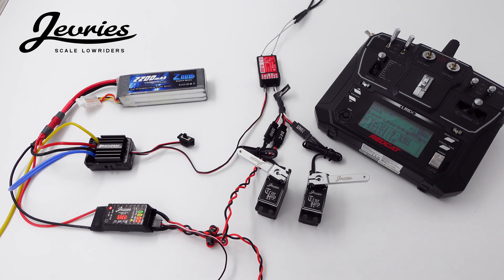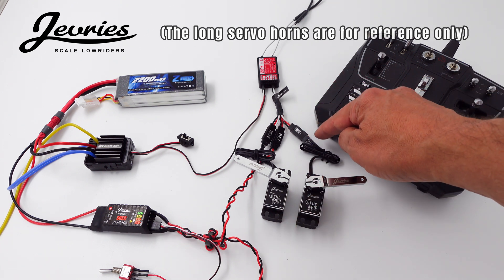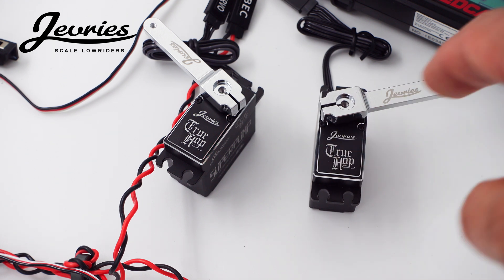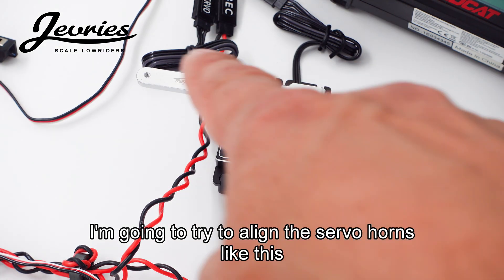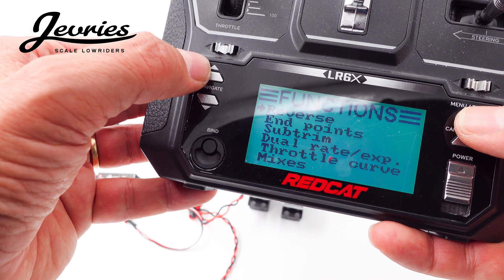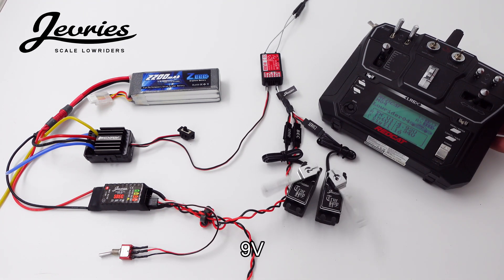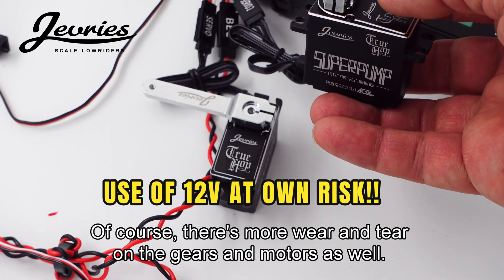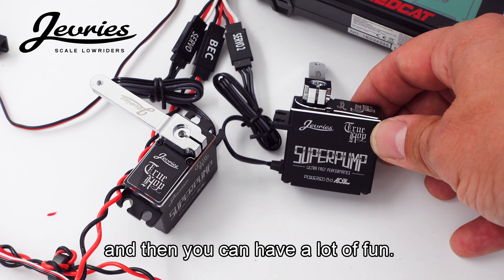2 Direct Powered Servos to 1 receiver channel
This video explains the use of the Jevries wired harnass featuring 2 servos to 1 channel  in combination with the Jevries SBEC and SuperPumps.
It also shows how to set end points using the Redcat LR6X radio and SupePumps working at v9V and 12V.

Products:
Wired Harnass 2 servos to 1 channel